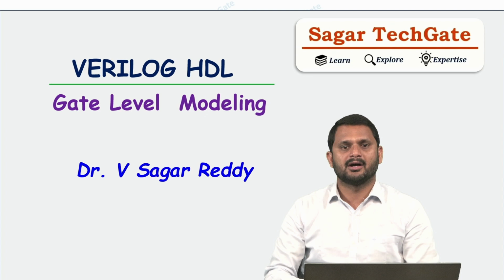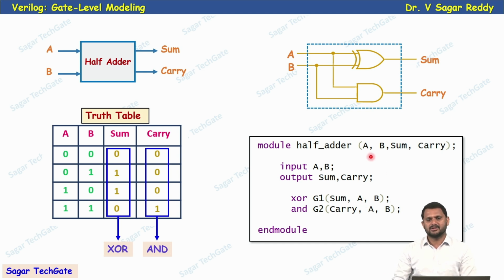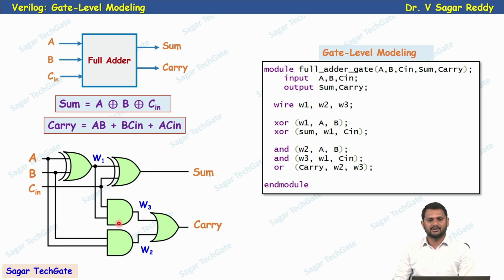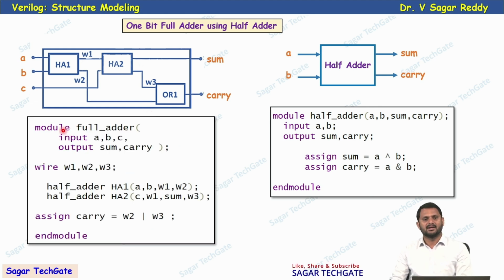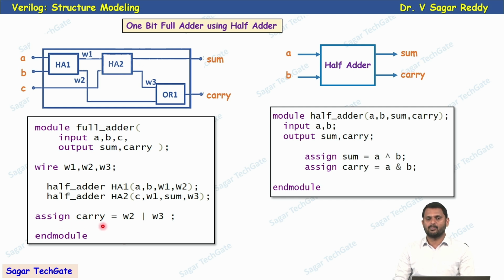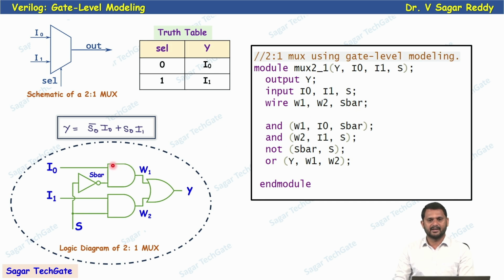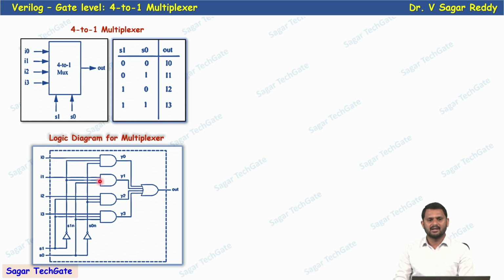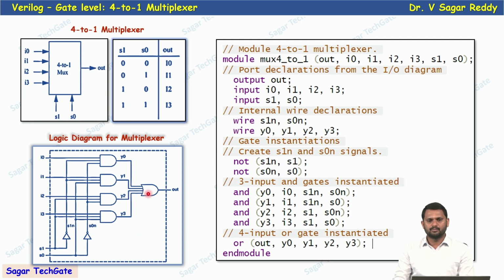Gate-Level Modeling in Verilog (Part-2)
Gate-Level Modeling in Verilog | Digital Design Basics

Welcome to Sagar TechGate! In this video, we dive into the fundamentals of Gate-Level Modeling in Verilog – the most basic and hardware-centric way to describe digital circuits.

👉 What you'll learn:
What is gate-level modeling?
How to use primitive gates like AND, OR, NOT, NAND, NOR, XOR, etc.
Writing Verilog code for basic logic circuits.

Gate-level modeling is perfect for understanding how digital hardware works at its core.